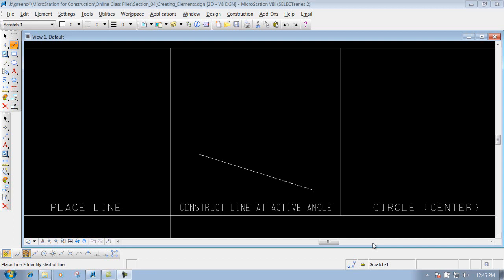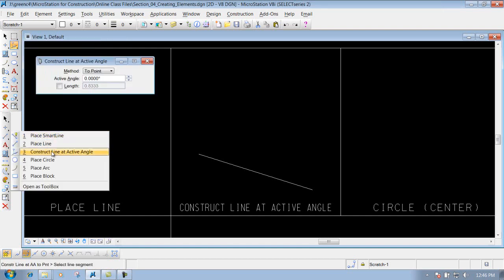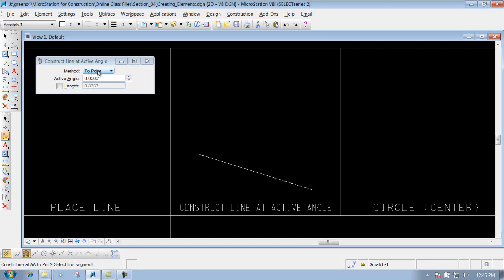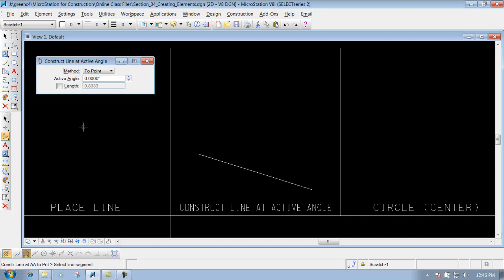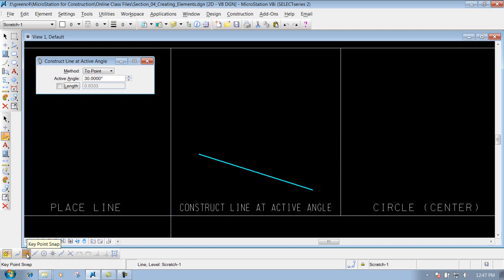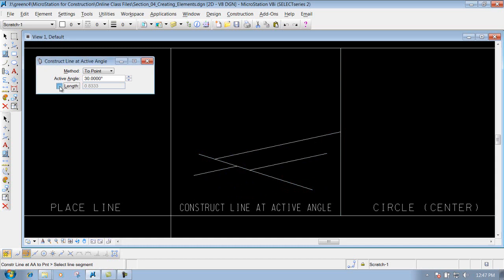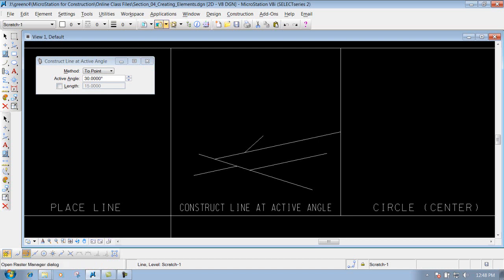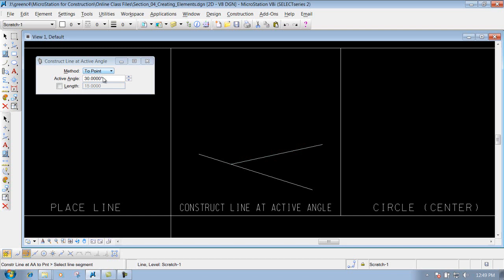MicrostationV8I SS4 3.5 Line at Active Angle